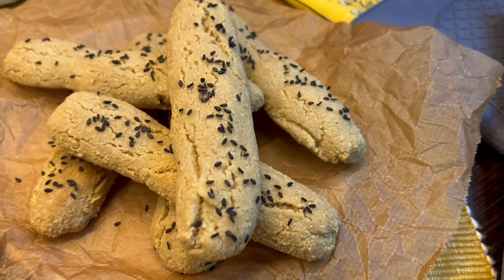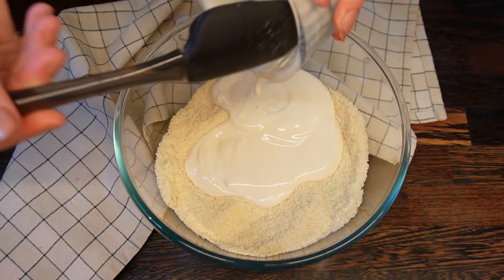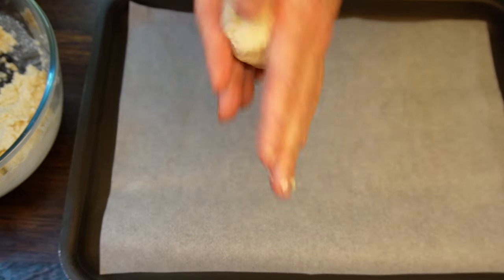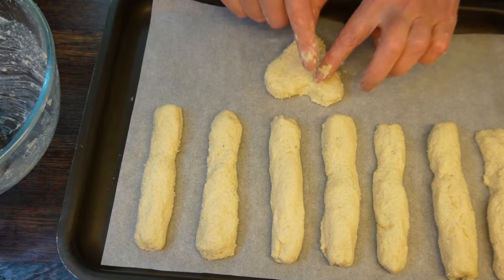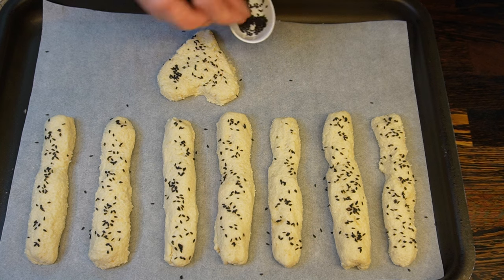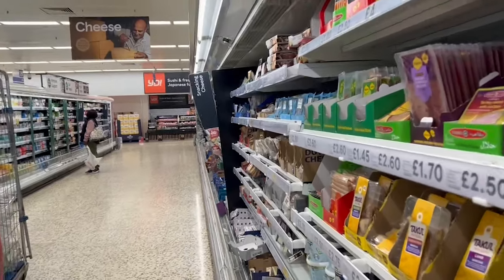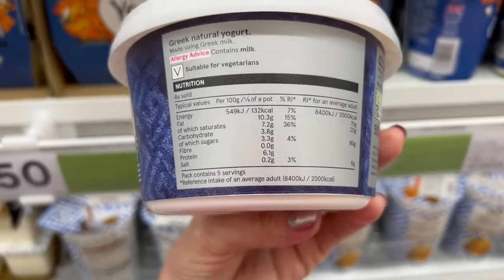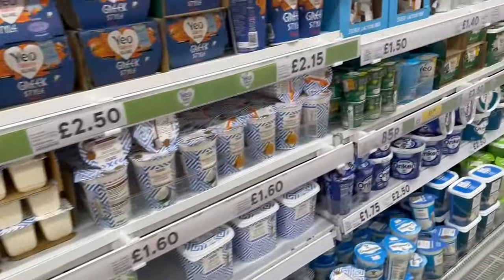3 ingredients bread sticks! No yeast, no gluten.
This is an incredibly easy bread sticks recipe that you can make in no time. 3 ingredients only with some optional seasoning. A true keto and lowcarb recipe for beginners.

All ingredients and instructions are in the video.